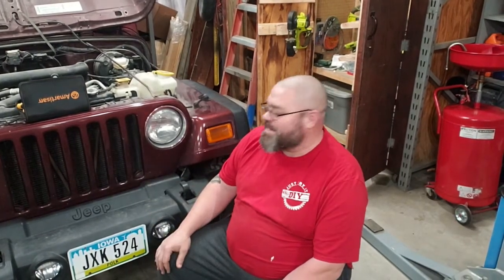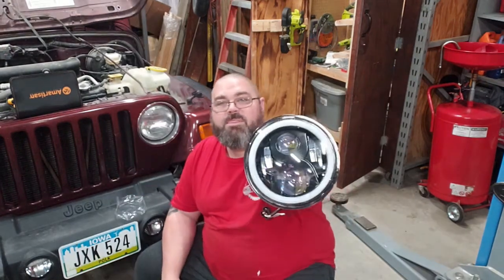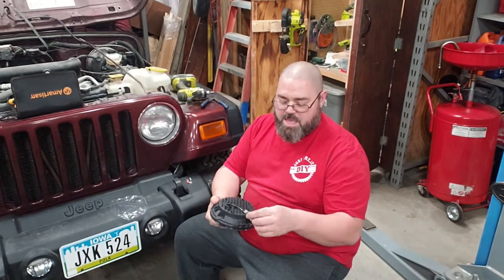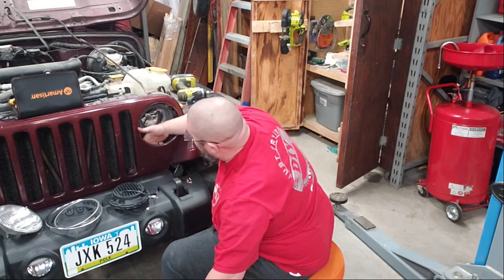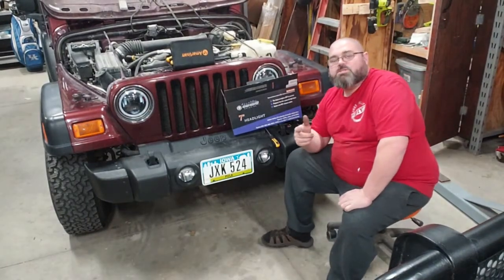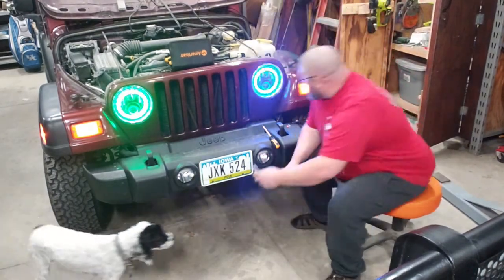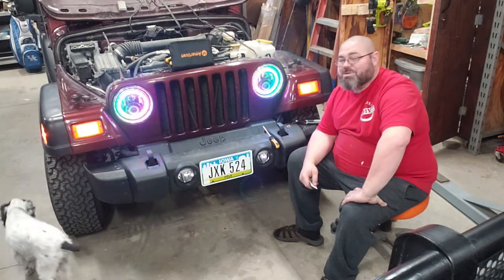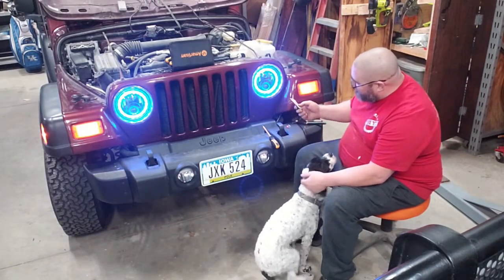New TJ headlights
Updating the headlights on the TJ

The lights we used and a link
7 Inch Black Remote RGB SMD LED Halo Headlights for Jeep Wrangler JK TJ LJ Hi/Lo Beam with DRL Halo Ring Angel Eyes 2PCS H6014 H6015 H6017 H6024 FITS TRUCKS CARS